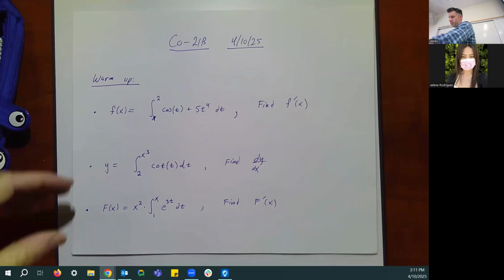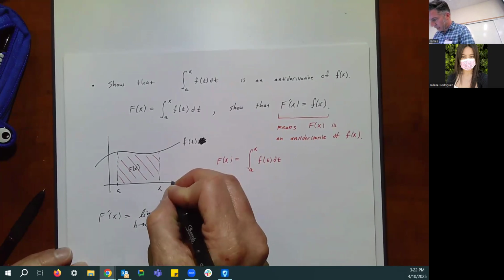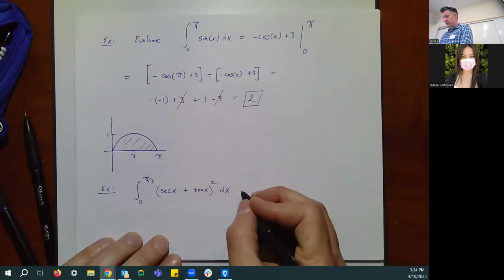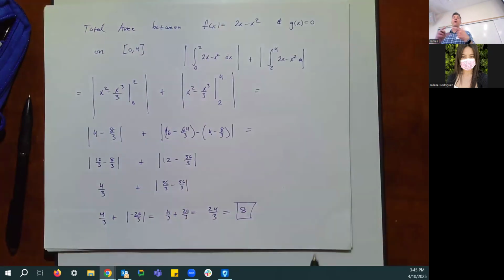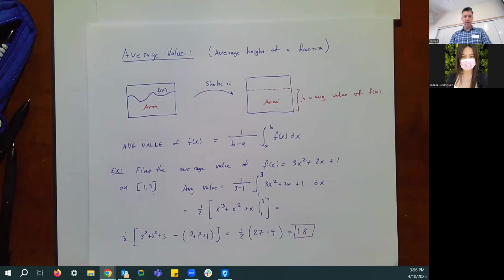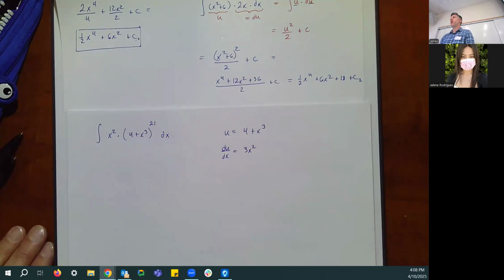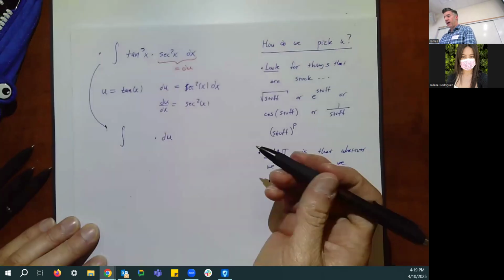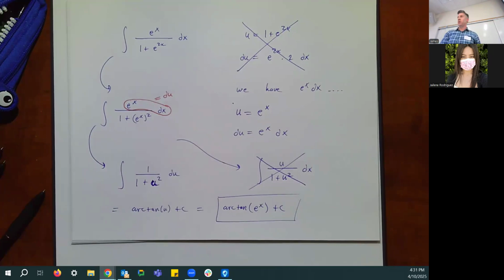Co-21B 4-10-25: More FTC, Integral Properties, u-Substitution